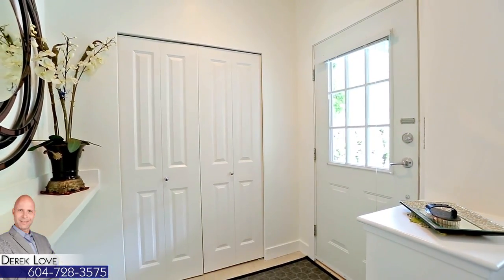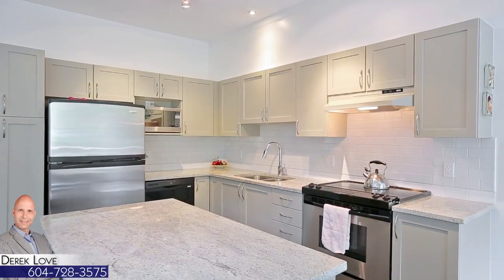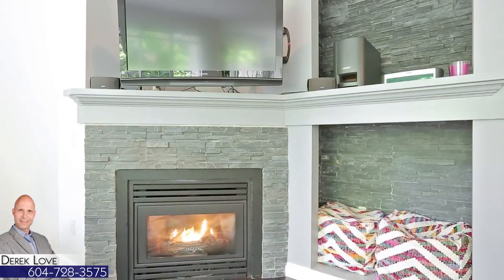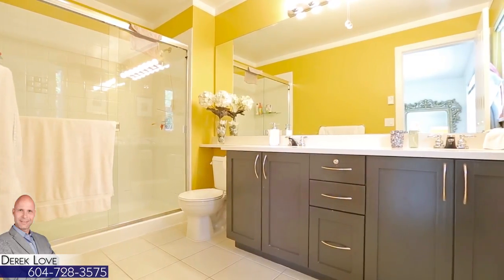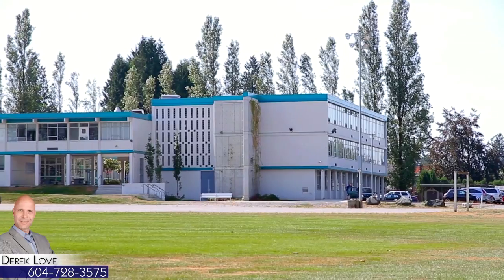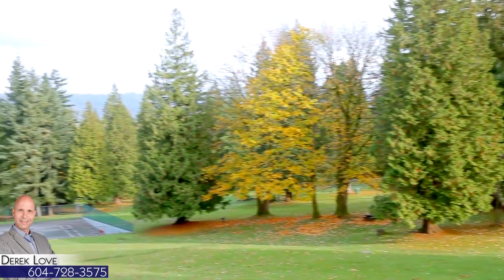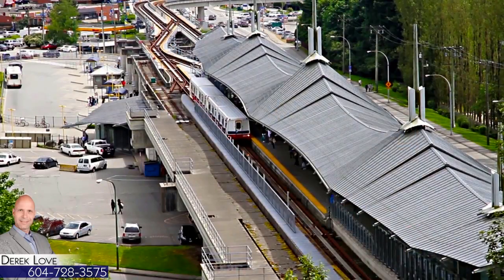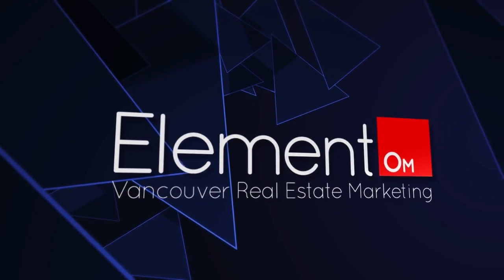Unit 36 8415 Cumberland Place, Burnaby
Gorgeous & updated 3 level, 4 bedroom, 3 full bathroom, End unit townhome at Polygon's desirable "Ashcombe complex". Move in condition, designer paint schemes, newer H/W floors. Enter into large tiled foyer into formal livingrm w/gas f/p & dining room. Spacious & 9 ft ceilings on main floor & open concept, updated kitchen w/ granite countertops, large island & s/s appliances w/eating area w/sliders to huge sundeck w/private treed views. Familyroom off kitchen w/corner gas f/p. 3 bedroom up w/masterbedroom 4pce ensuite & walk in closet. Basement offers 4th bedroom w/4pce bathroom plus laundryroom. Double garage & Security system. Fenced front garden yard & sundeck at back. Very quiet location near Robert Bby Park, schools, shopping & transit.